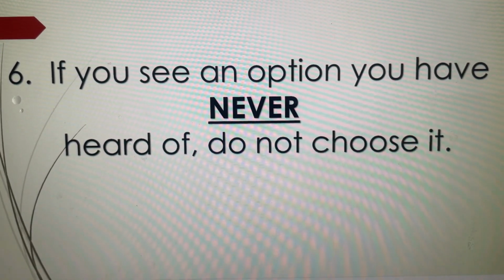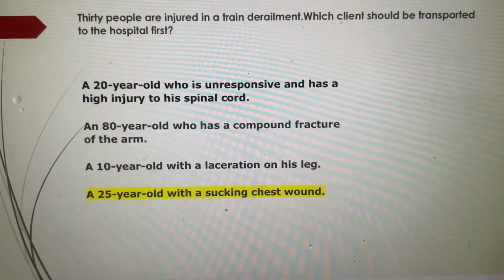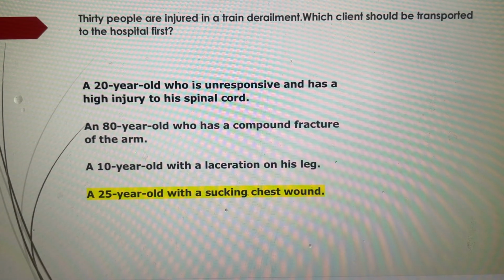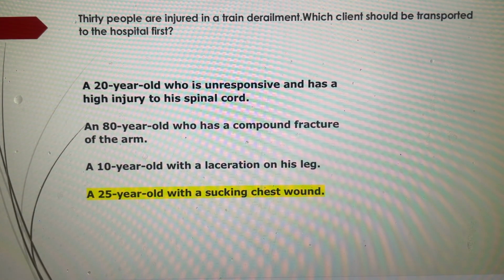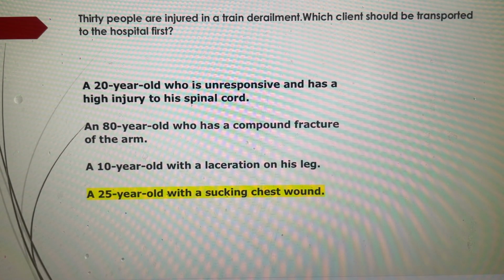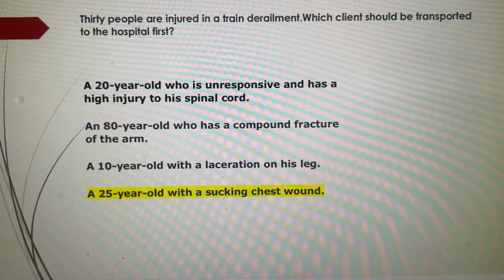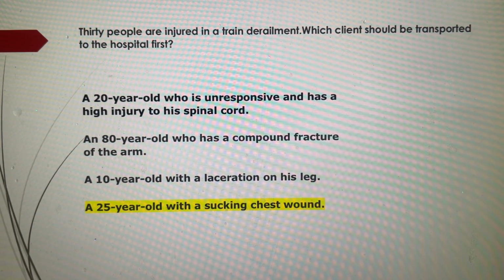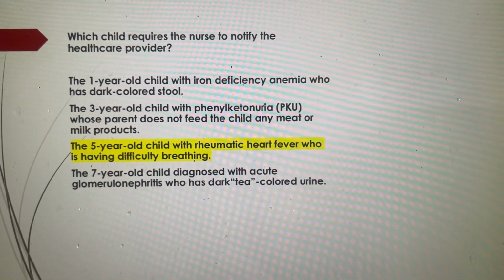NCLEX RN Test Taking Strategies # 6 and # 7 of 50 by Alfred Lai PH US RN LGBT Universe